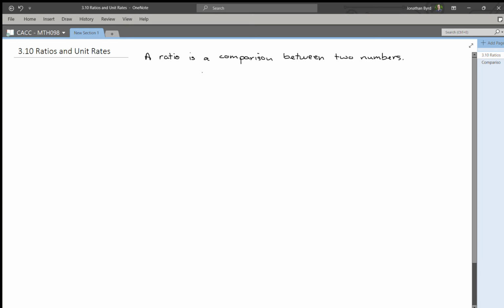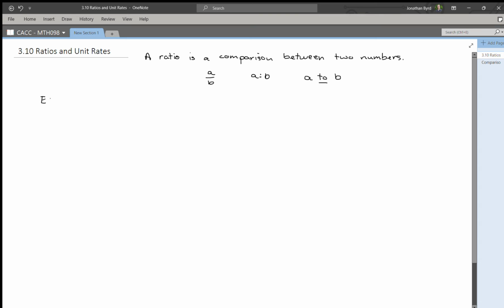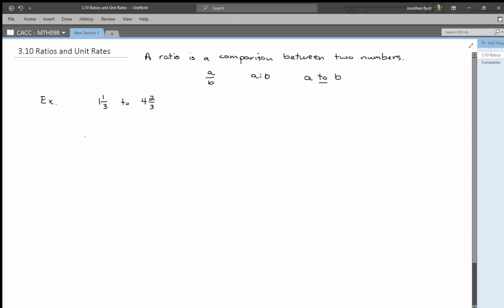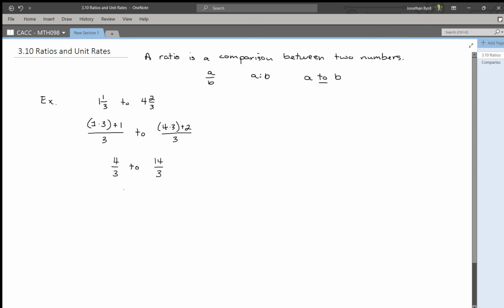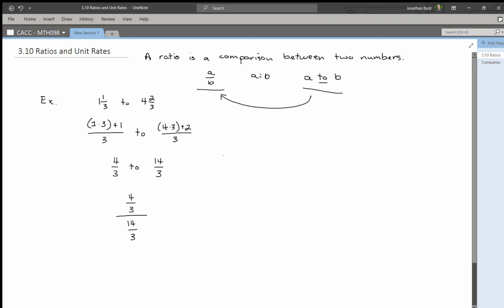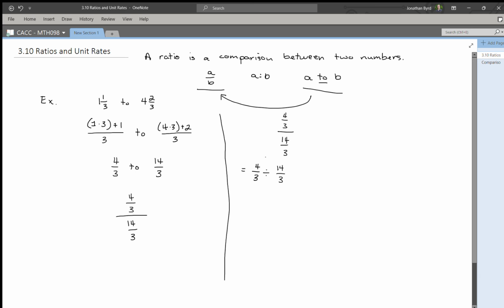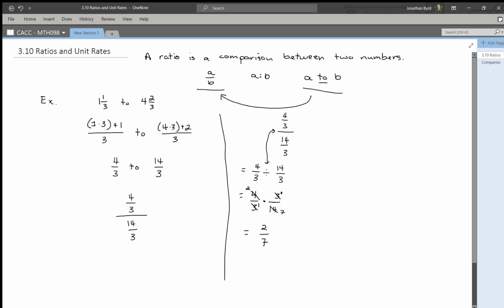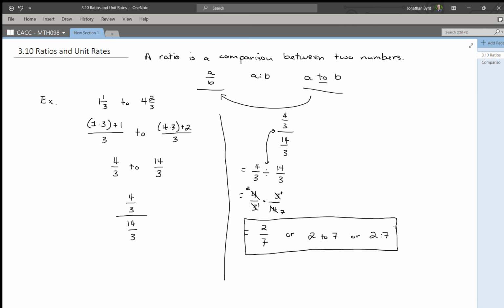3 10 Ratios and Unit Rates 1